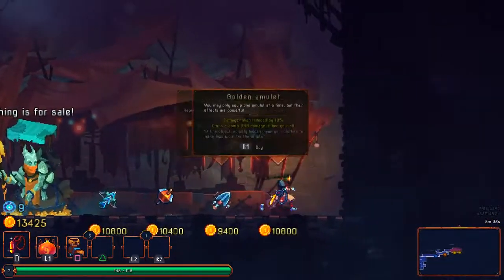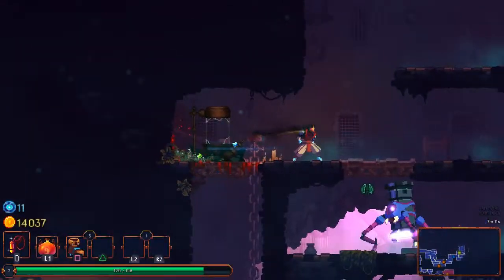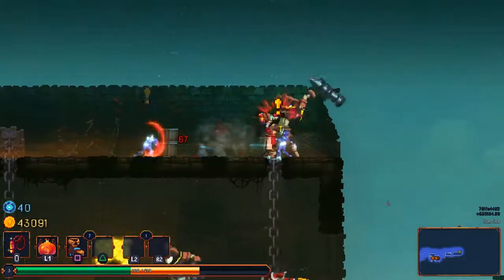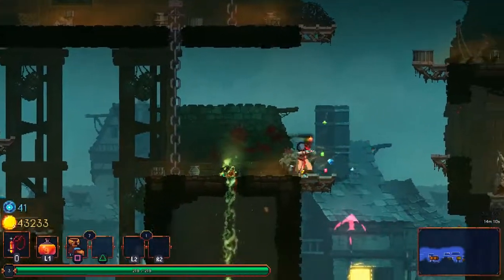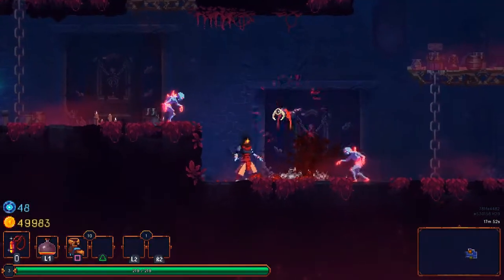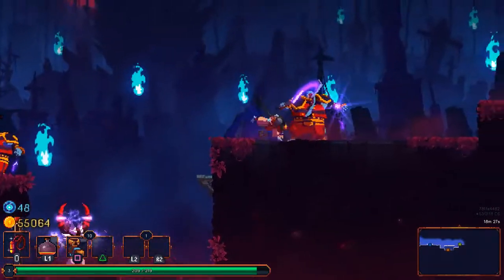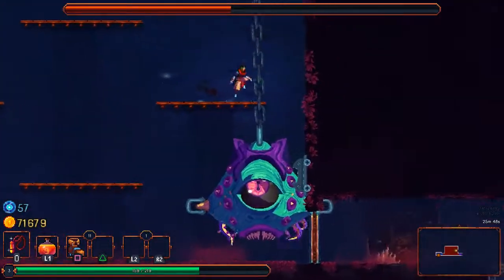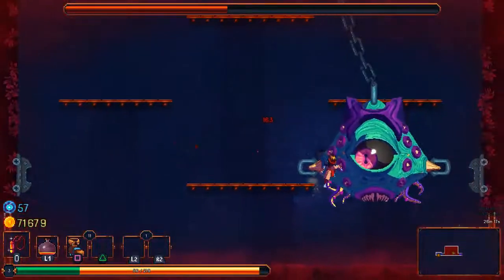Dead Cells - Spiked Boots (level 1) only run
Also, really low health run.